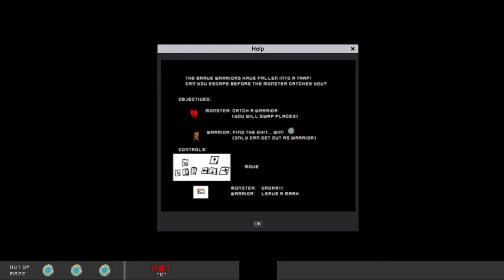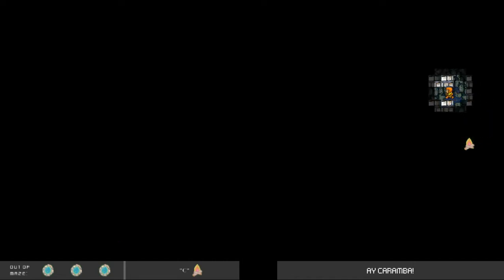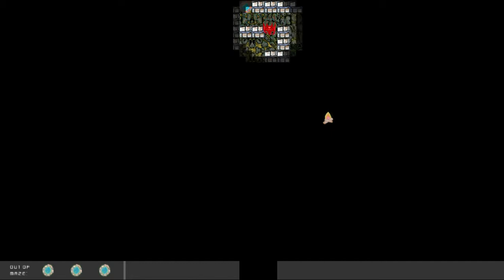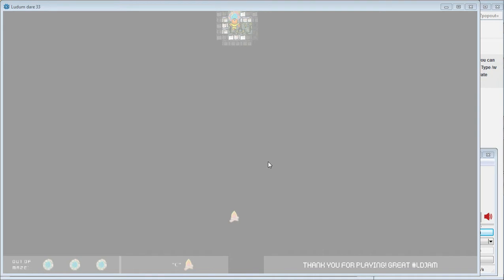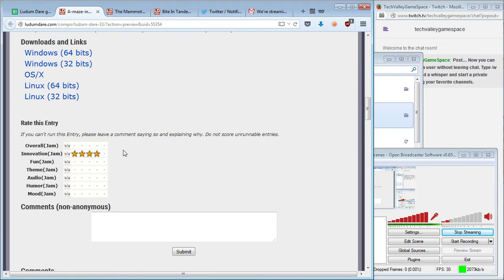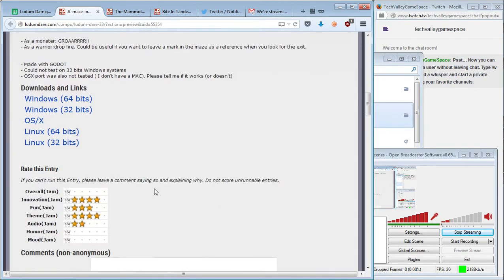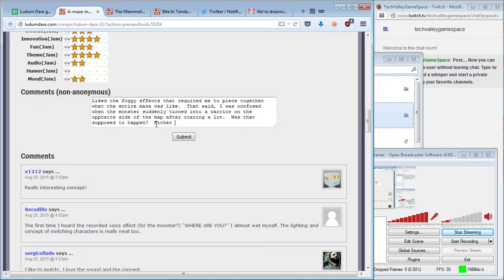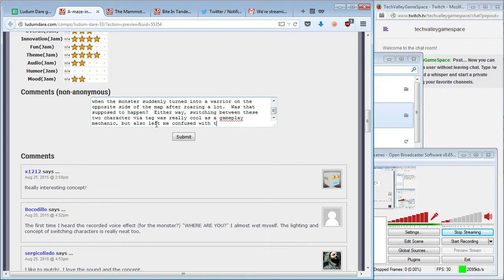Let's Play A-maze-ing Monster!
In which we swap between villain and hero quite suddenly in A-maze-ing Monster!

Created by BlackQuiltro for Ludum Dare 33.